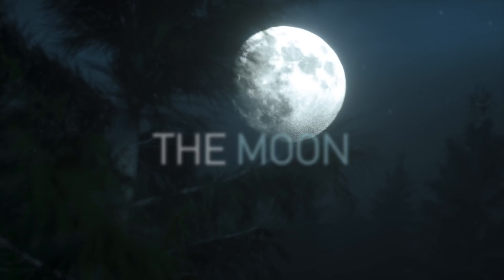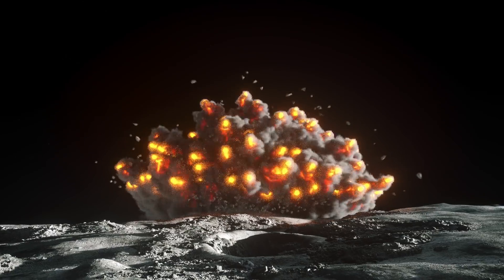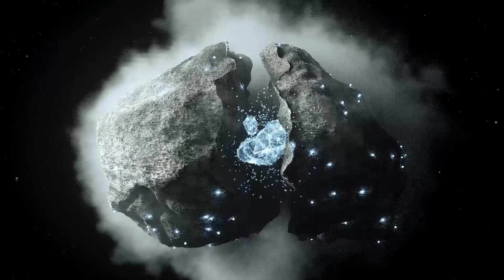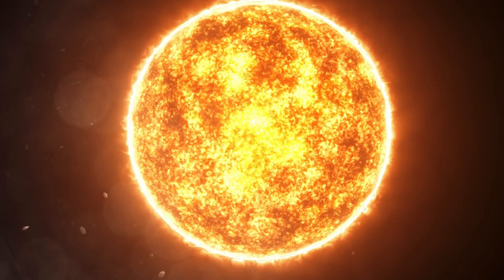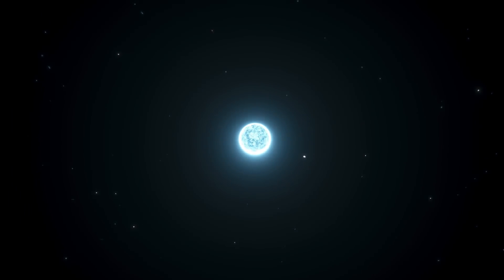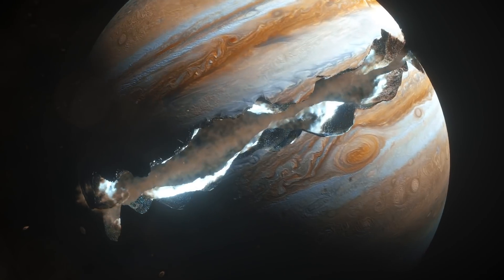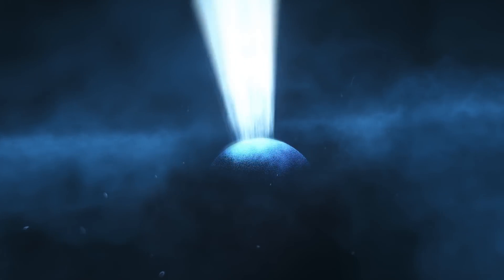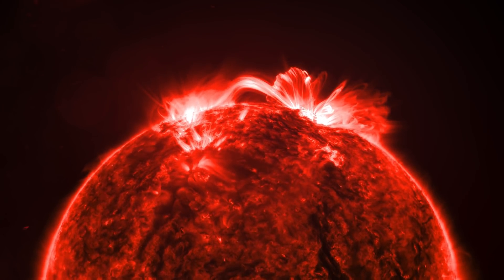Inside Rarest Space Objects (in 3D Detail)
Black holes are some of the most mysterious objects in the Universe. They have an immense gravitational pull. Nothing, including light, can escape this force. Every black hole has an invisible line-in-the-sand. Cross it - and you won't be able to escape, even if you're a beam of light. For obvious reasons, no one has ever had a chance to check what's inside a back hole. But we offer an alternative. How about taking a spectacular virtual journey into a black hole?

And not only there: today, we're gonna explore stars, planets, comets, and asteroids! By the way, did you know that these irregular space rocks vary in size and can be as tiny as boulders or as large as football fields? They're solid, rocky remains of the disk of gas and dust that surrounded the young Sun 4.5 billion years ago! So, are you a true space lover? Then this 3D video will definitely fascinate you!